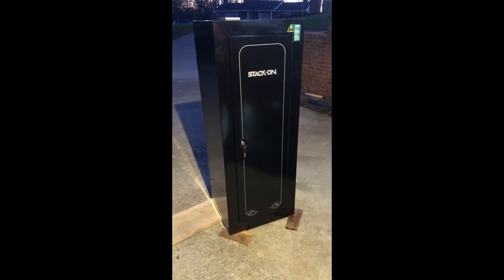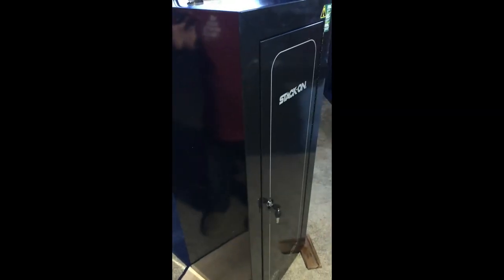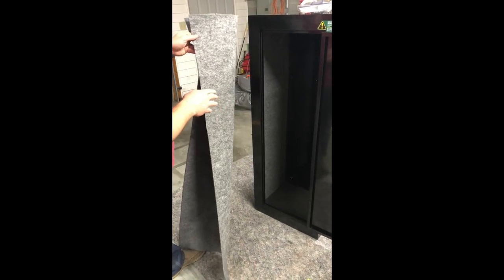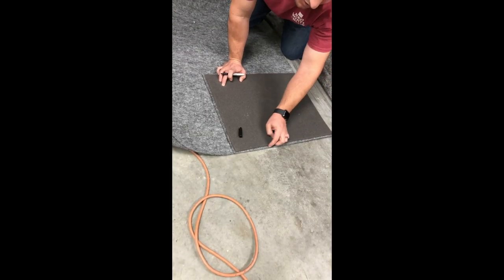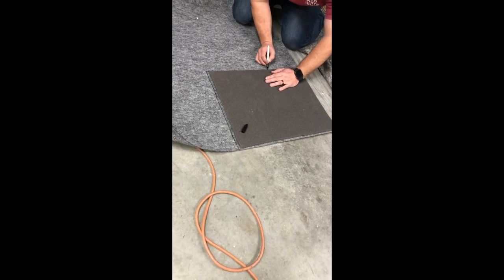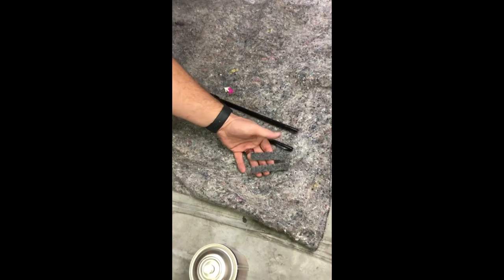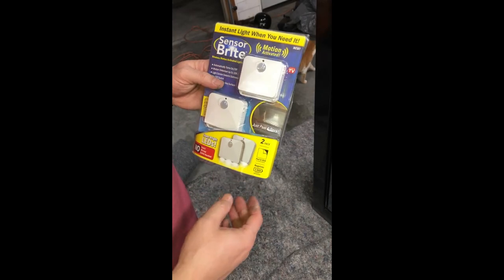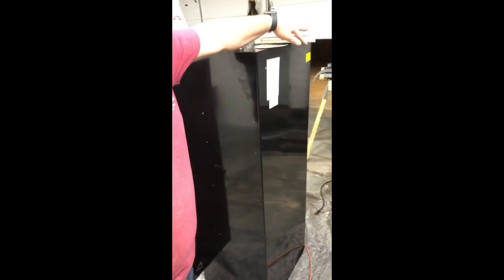Stack-On 22 Cabinet Modification Installation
In this video I show how I install carpeting to the interior of the cabinet for more protection, install a thicker wooden shelf, lights, and quieten the locking rods.